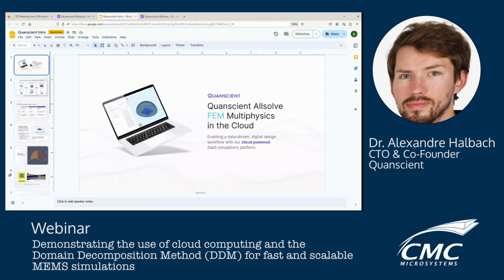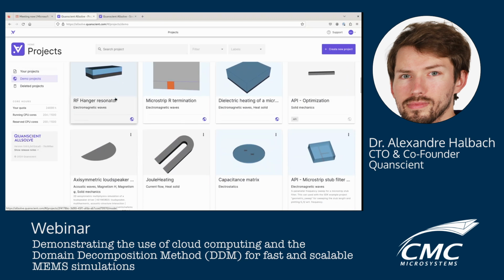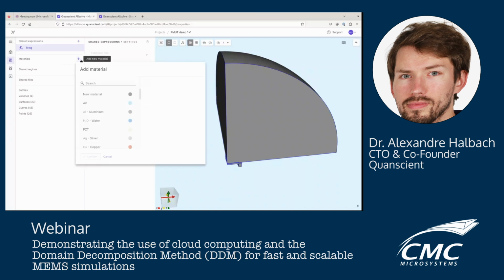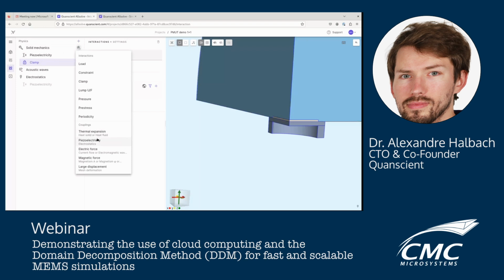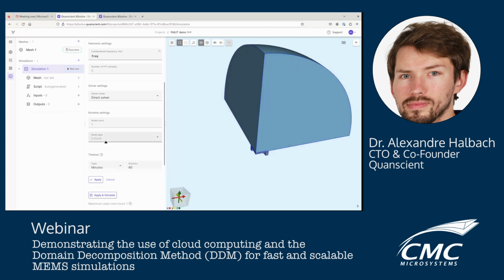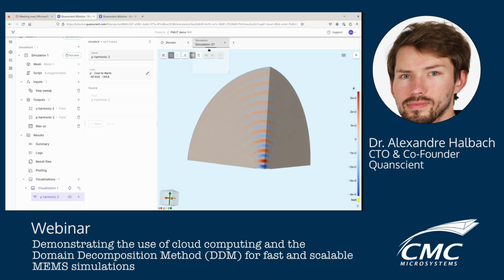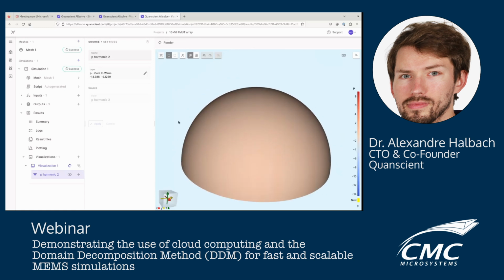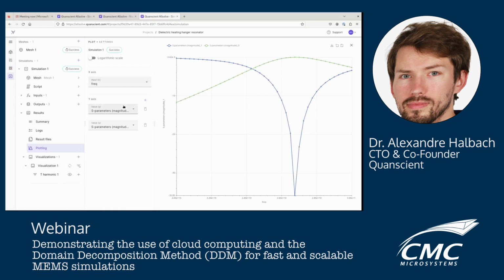Fast and scalable MEMS simulations using Quanscient Allsolve.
This webinar demonstrates the use of cloud computing and the Domain Decomposition Method (DDM) for fast and scalable MEMS simulations using Quanscient Allsolve.

 The key demonstration, walked through step-by-step by Dr. Alexandre Halbach, CTO and co-founder of Quanscient, is a large-scale simulation of a 15×15 PMUT array with 30+ million unknowns solved live in less than 4 minutes.

This webinar will highlight Quanscient Allsolve’s capabilities, presenting cloud computing and DDM as transformative solutions in the field of MEMS simulations.